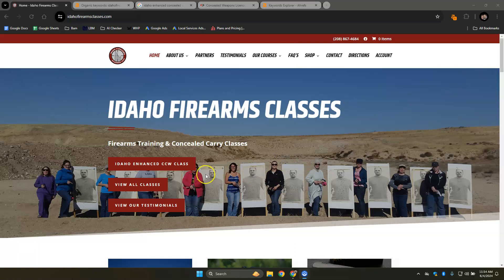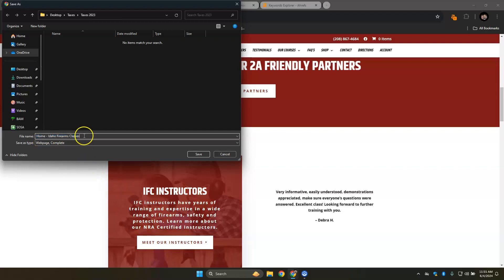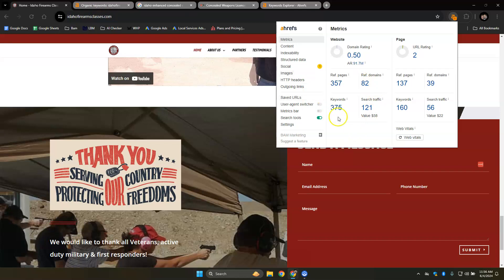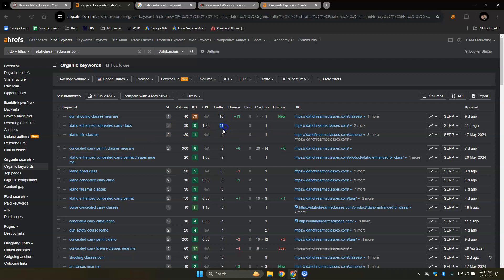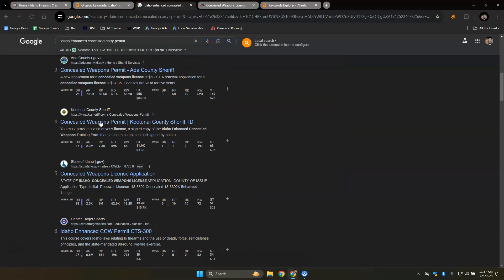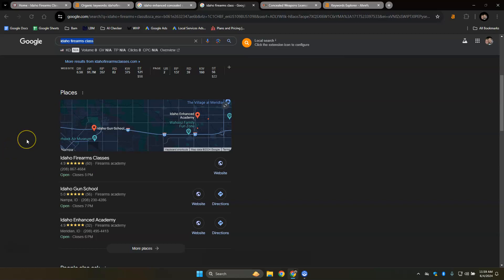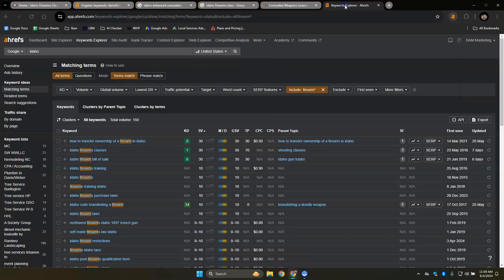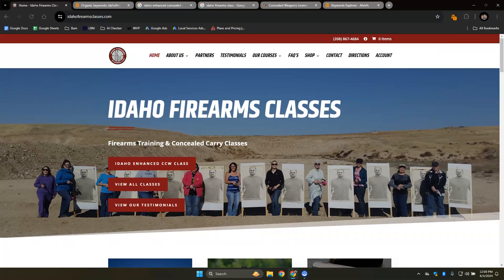Idaho Firearms Classes- Boise Firearm Classes